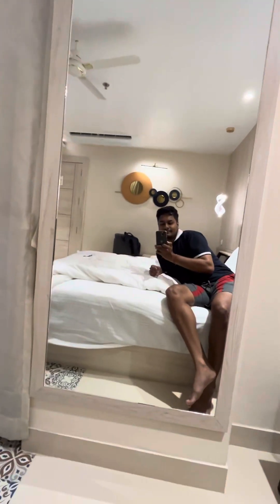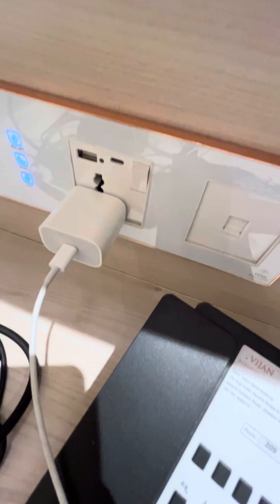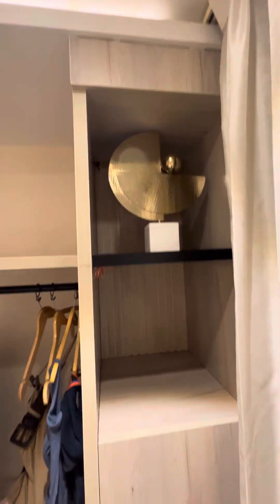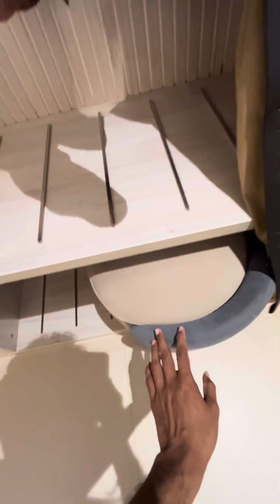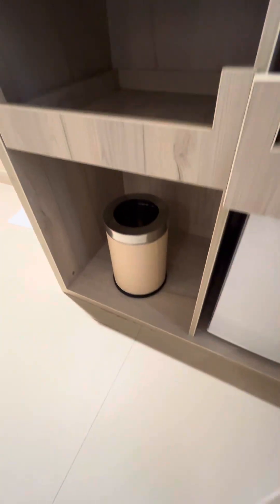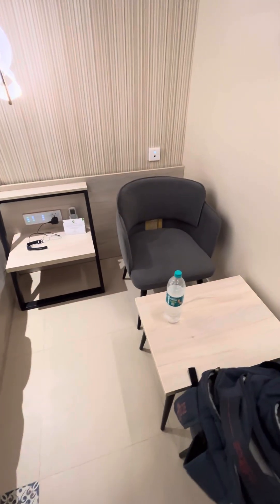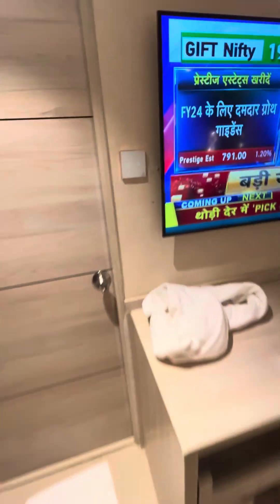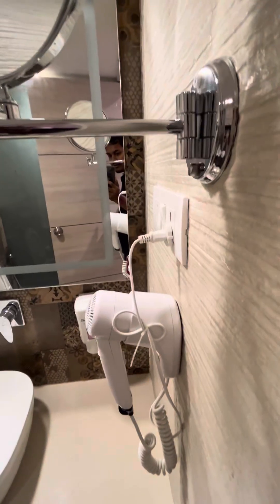HOTEL Jabalpur Vijan business hotel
BEST hotel of Jabalpur